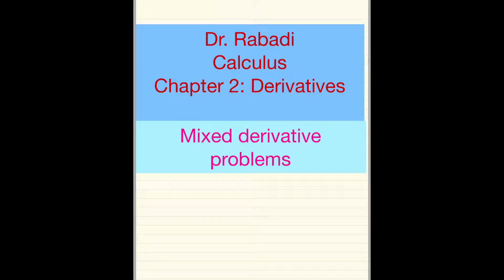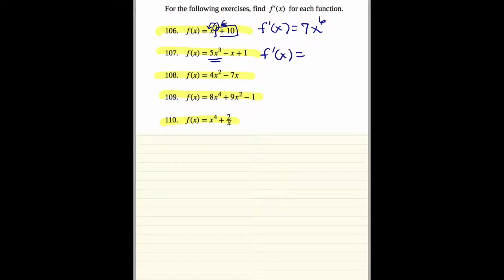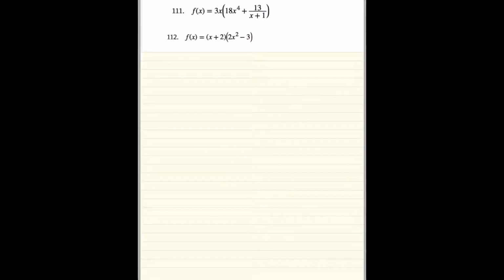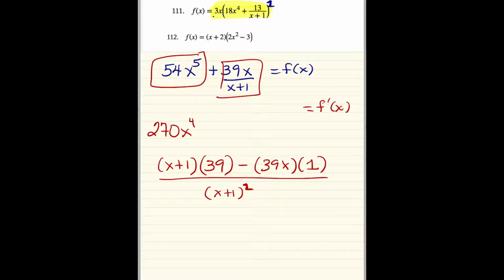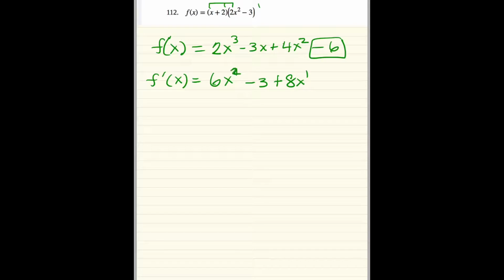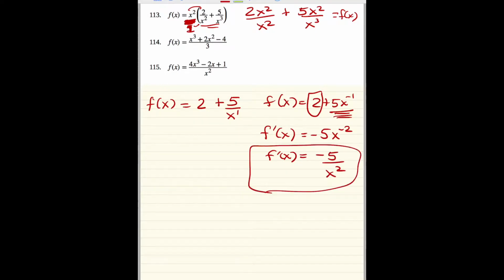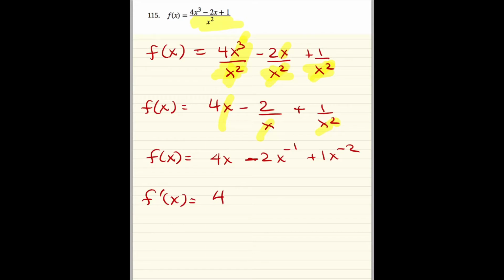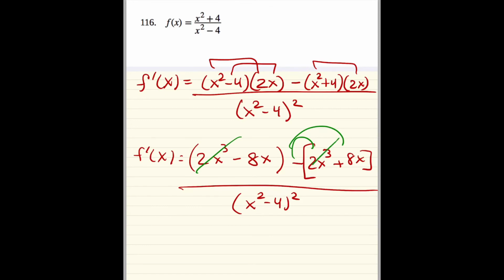Calculus derivatives mixed problems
Mixed problems 1 Power products quotient